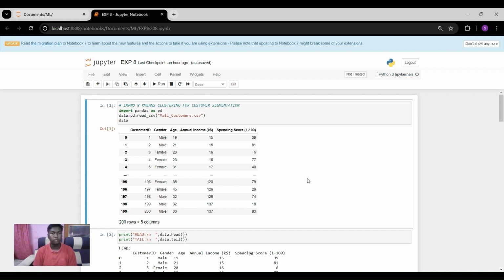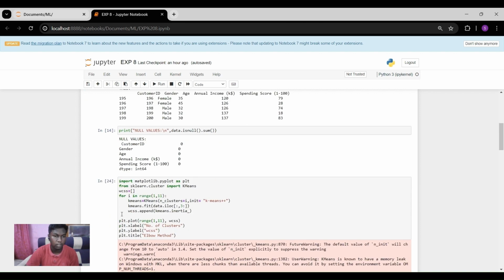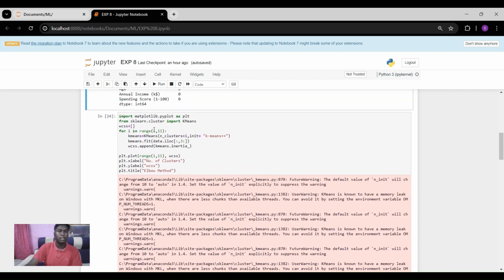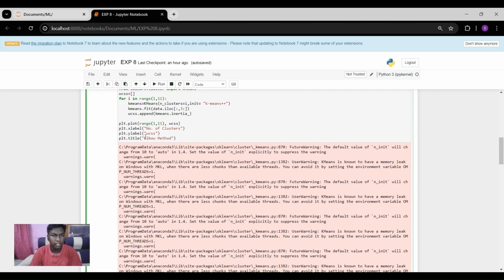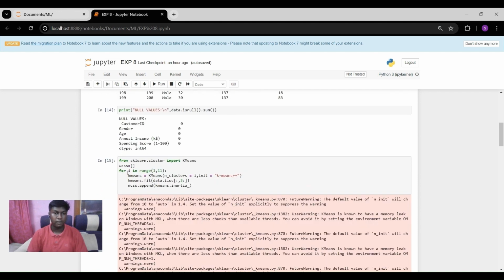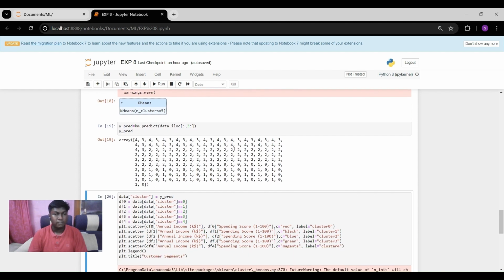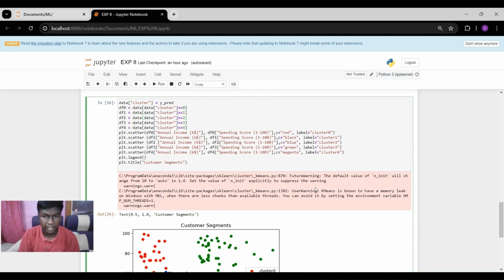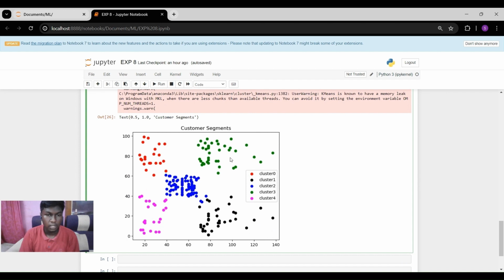EXP 8 KMENAS CLUSTERING || MACHINE LEARNING || UNIT 4 || PYTHON